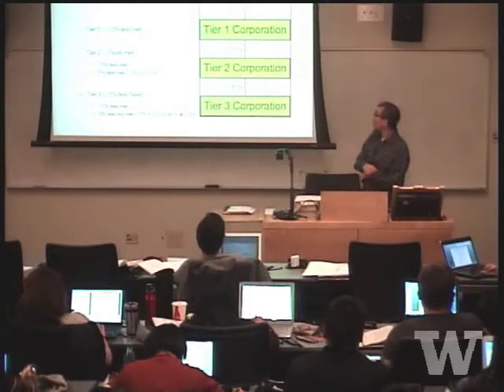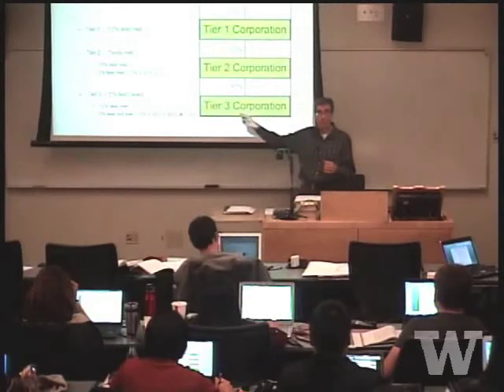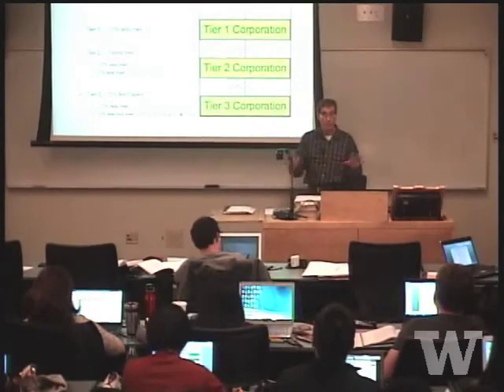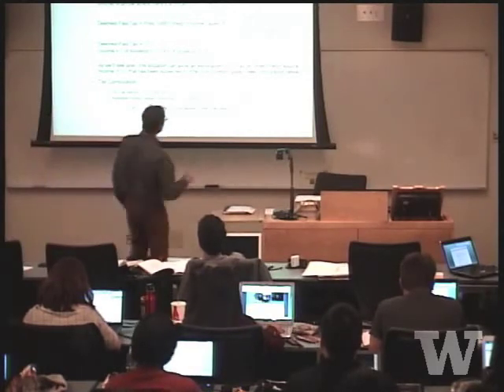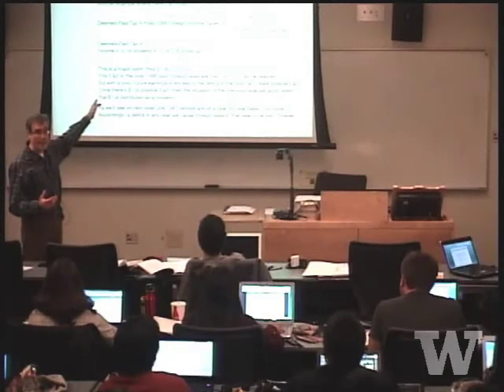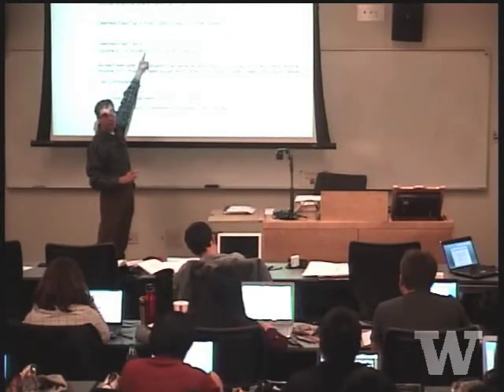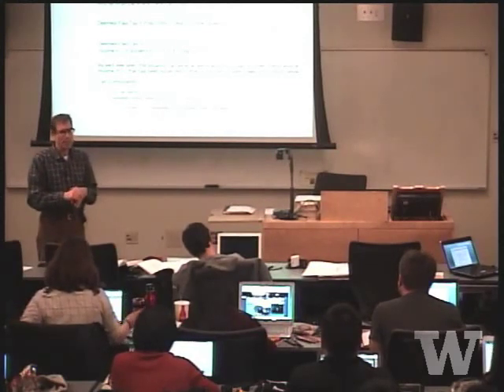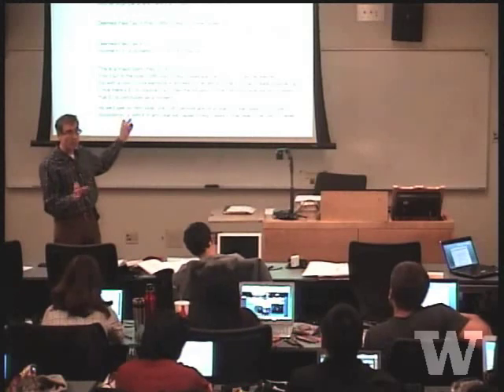T516 US Intl Tax Outbound_Sec 2-04 FTC_Sec 902 Deemed-Paid FTC.m4v